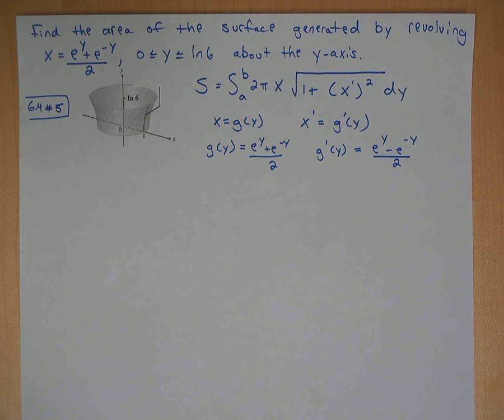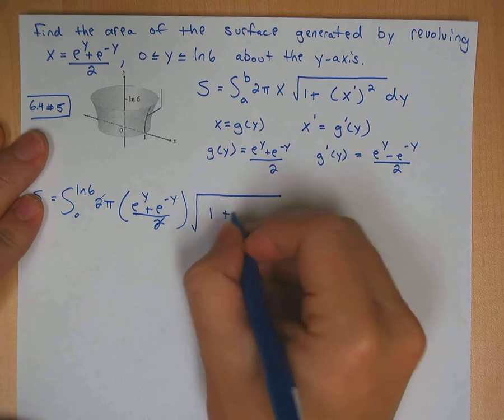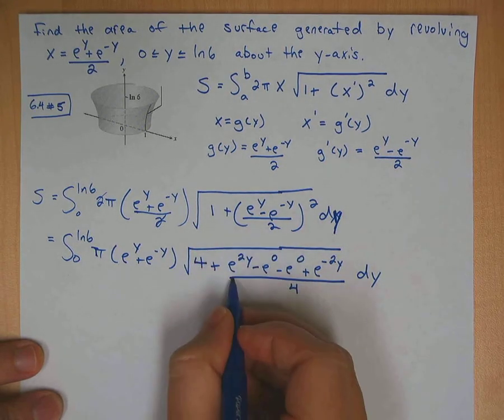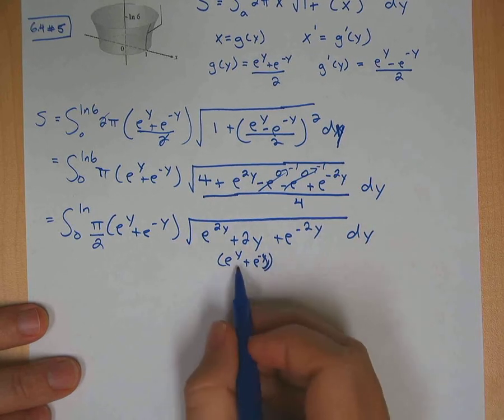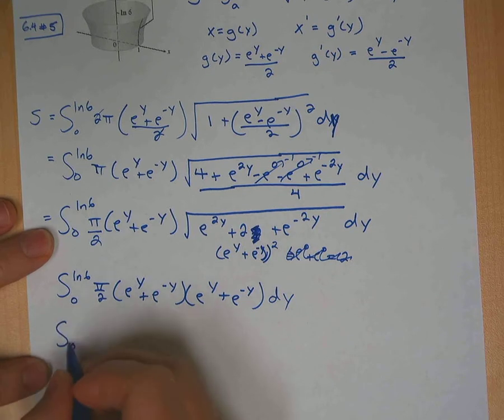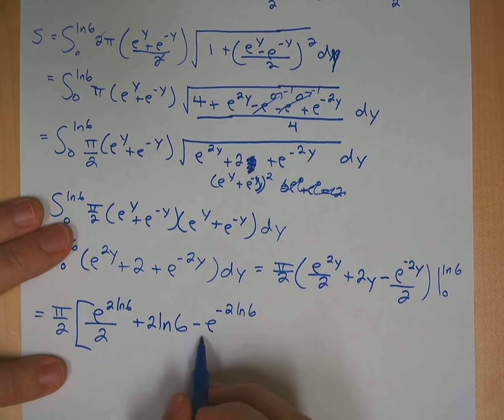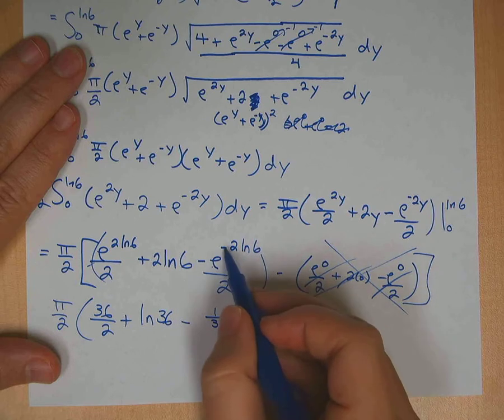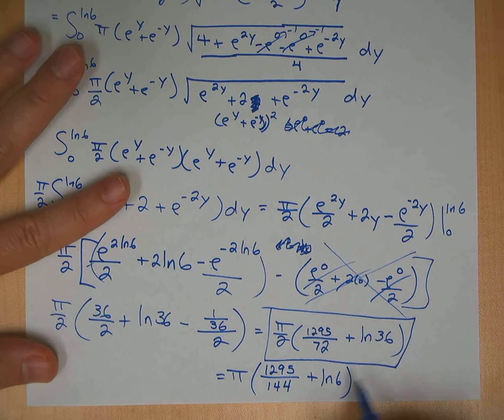Calculus: Find Surface Area by revolving about the y-axis (y-function)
F(y) function being revolved around the y-axis in order to find surface area.